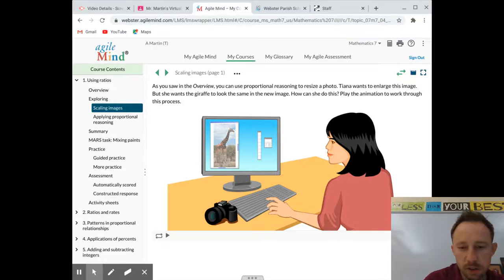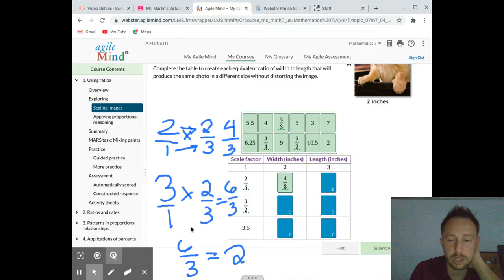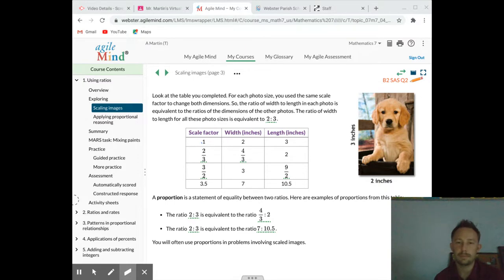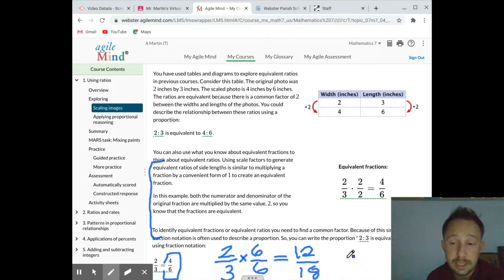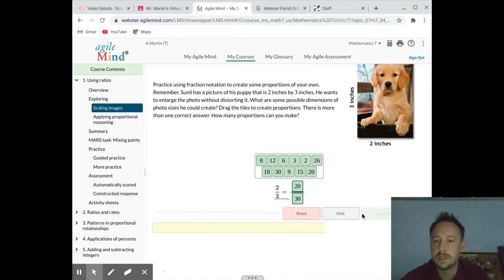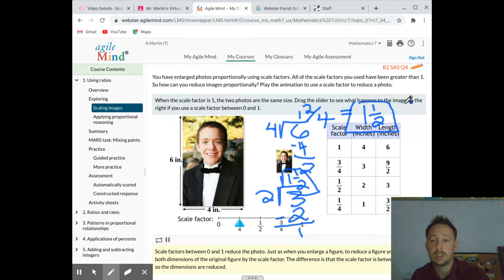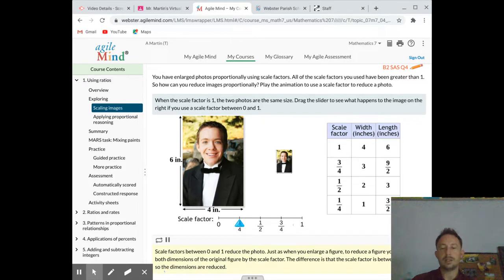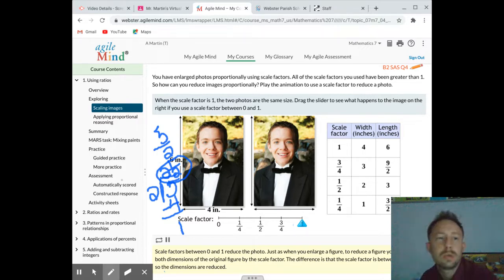Agile Mind Topic 1 Block 2 Using Ratios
Enlarge and reduce objects using ratio tables and equations.